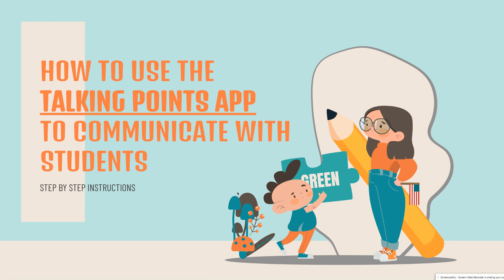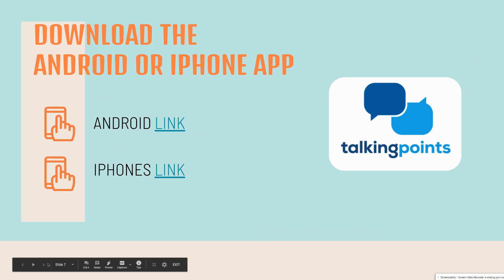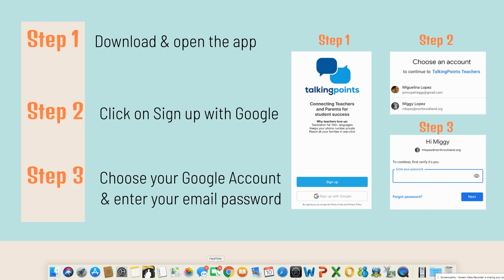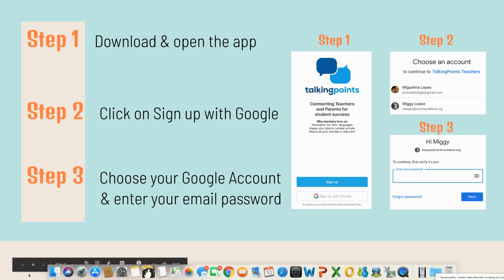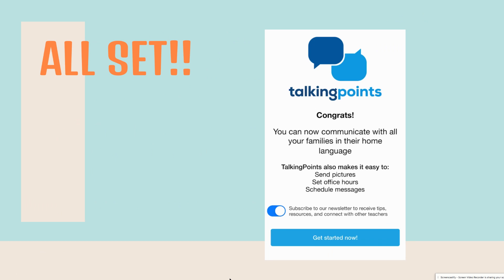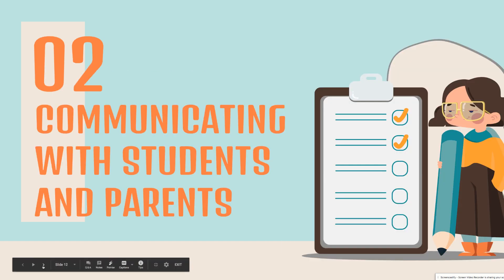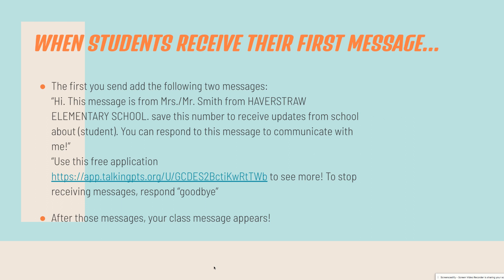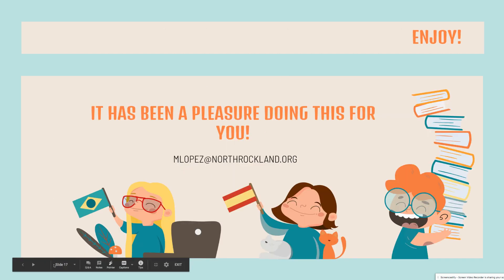Using the Talking Points app to Communicate with Parents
Using the free Talking Points App to communicate with students and their families in more than 100 languages.  Here is the link for the app: